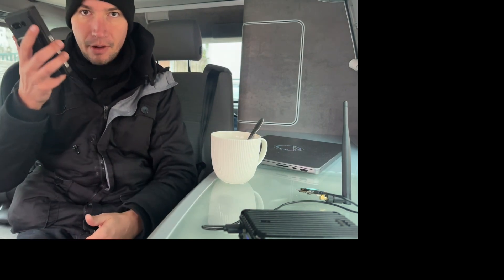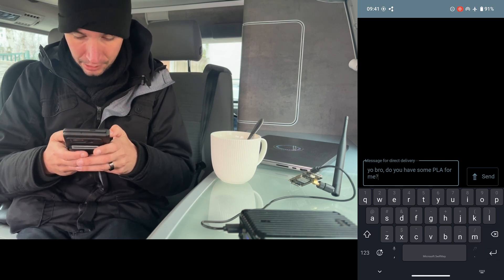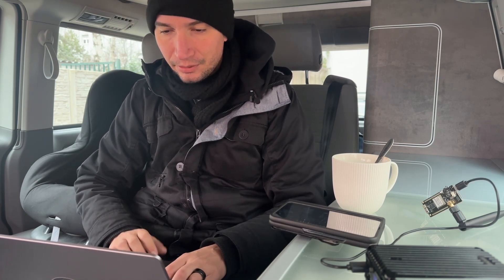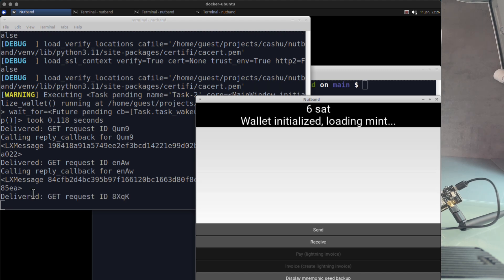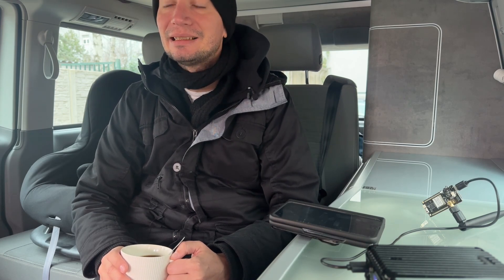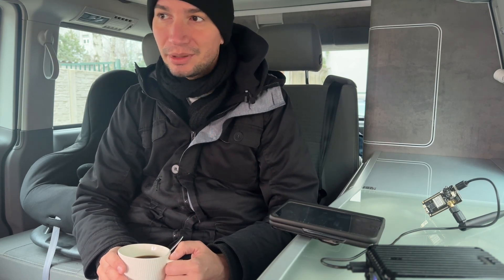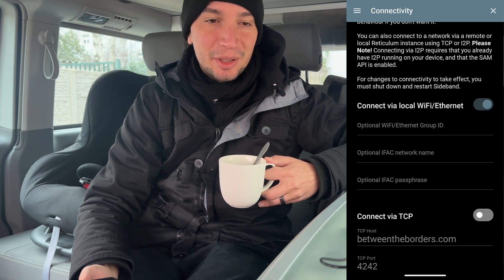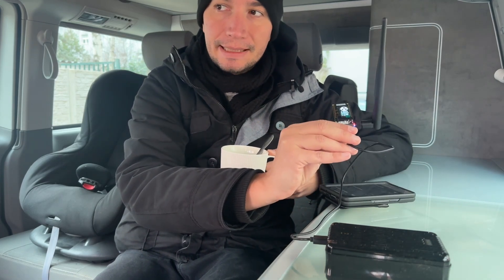Nutband - a post fiat apocalypse Cashu client working over Reticulum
A demo of Reticulum, Cashu and my project Nutband that combines them, in order to use a Cashu mint over Reticulum mesh network - in this case over long range radio, and without internet.

Cryptocurrencies - Hack your way to a better life (also available in Spanish and Slovak).